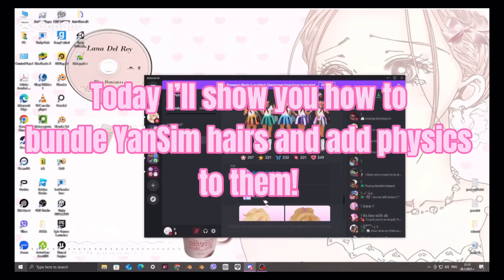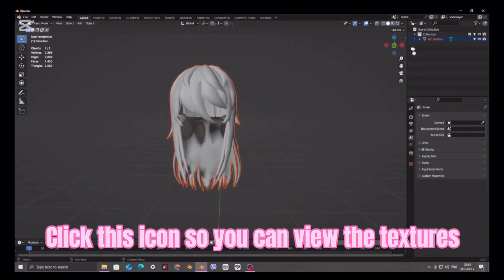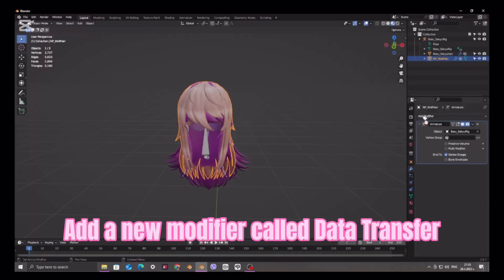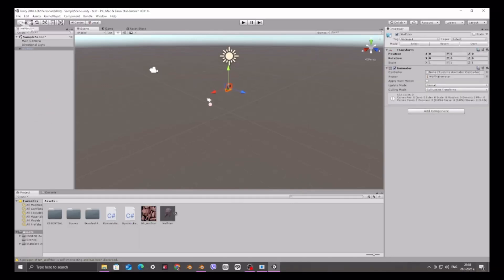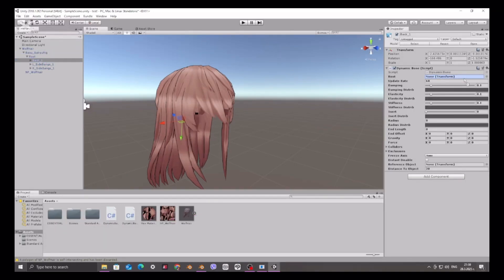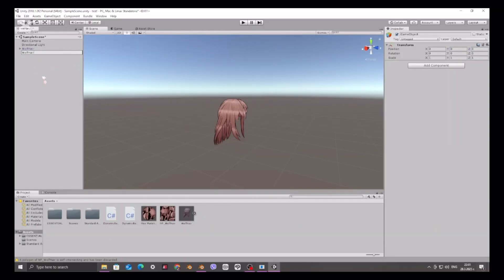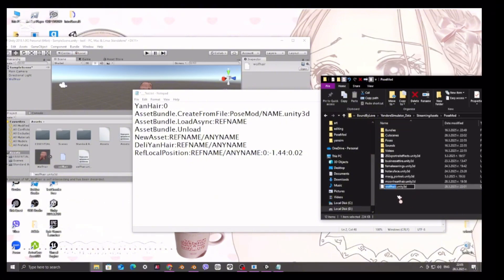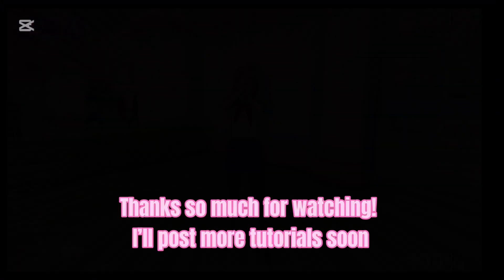How to Bundle and Rig Hairs with Physics for Yandere Simulator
ׂ─ִ ׂ⌖ eyyoo welcomee !! ⌯ׂ ִ─ׂ ֢╮
 ʬʬʬ. ฅ ִ ֗ 🍙 ۫ ִ ▹  hope you enjoyed my

 ࣪ ‌˒ 🐇 𖨕֘   info’s !!
— ★ ; In this tutorial you'll learn how to: Bundle and Rig hairs for Yandere Simulator use. The tutorial is up to date^^! If you don't understand something - Msg me on dc!

Important!! - I forgot to say that in the physics part u can edit the values as much you like! The ones I used are for Osana's hair.

if the hair doesn't fit - refit it in blender using a base and  then bundle!

— ★ timestamps ;
0:00 - Info and Starting point
0:47 - Blender!
1:06 - Materials don't appear?
1:20 - Rigging
2:42 - Unity time!
3:52 - Physics
4:46 - Bundling process
5:53 - Commands
6:49 - Test out

 ࣪ ‌˒ 🍶 𖨕֘  tools !!

— ★ command;
YanHair:0
AssetBundle.CreateFromFile:PoseMod/NAME.unity3d
AssetBundle.LoadAsync:REFNAME
AssetBundle.Unload
NewAsset:REFNAME/ANYNAME
DeliYanHair:REFNAME/ANYNAME
RefLocalPosition:REFNAME/ANYNAME:0:-1.44:0.02

((Redo the values in the last row if the hair isn't well positioned.

 ࣪ ‌˒ ⛅ 𖨕֘   song cr !!
1: New Jeans - Attention
2: Seasons - Wave to Earth (Full Instrumental Audio)

 ࣪ ‌˒ 🩹 𖨕֘  social !!

— ★ cr ; description made by Yuukari Kira
             ; hair and rig made by NoicePotato
             ; tutorial by SpicyBonez